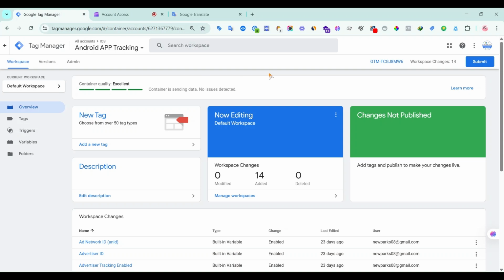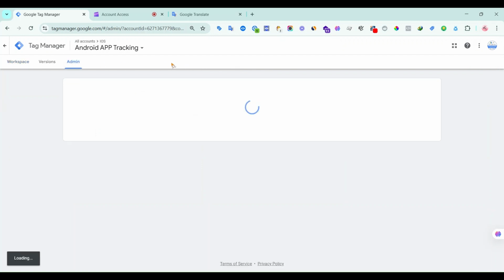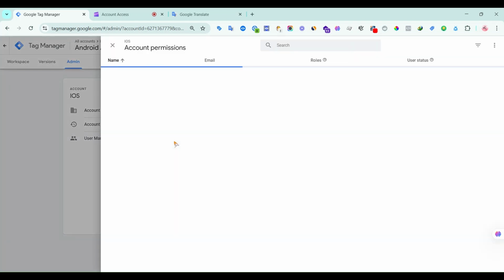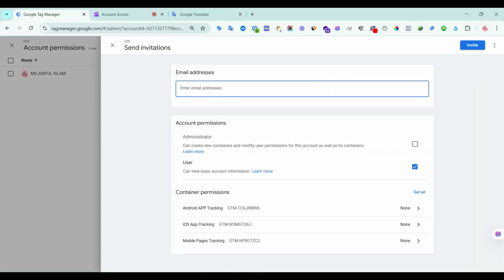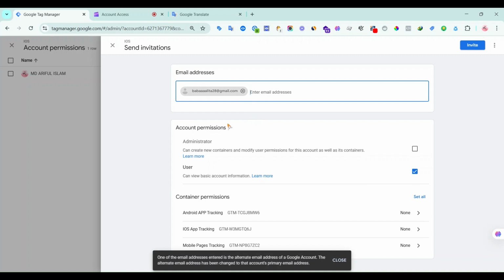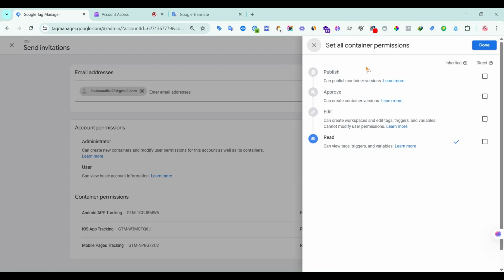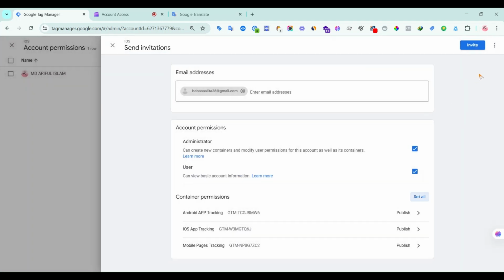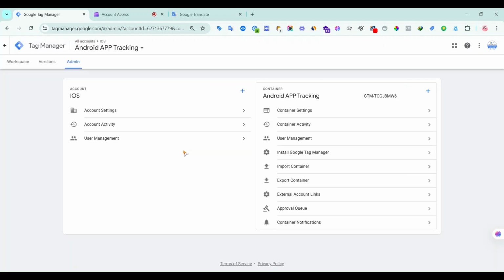✔️ How to Give Google Tag Manager Account & Container Access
Digital Marketing Tutorials and Helping Businesses Increase Conversions.

🌐🚀I'm a digital marketing professional specializing in managing targeted ad campaigns and implementing advanced tracking solutions across multiple platforms. My focus is on helping businesses enhance their online visibility, drive conversions, and optimize performance through data-driven strategies. With expertise in a range of tools and platforms, I ensure that your digital marketing efforts are precisely measured and continually optimized for success. Here’s a breakdown of the services I offer:

➡️Google Ads Campaign (PPC)

I manage Google Ads Search PPC campaigns to ensure you reach the right customers at the right time. Through strategic keyword targeting, ad optimization, and continuous monitoring, I drive quality traffic and conversions that align with your business goals.

➡️Facebook Ads Management

I create and manage Facebook Ads campaigns to engage your target audience on Facebook and Instagram. By optimizing audience targeting, ad creatives, and budget allocation, I ensure your campaigns deliver meaningful engagement and drive results.

I implement Google Ads Conversion Tracking to measure the effectiveness of your ads. This setup tracks essential actions, such as purchases and sign-ups, giving you clear insights to refine your strategy and optimize ad spend.

➡️Google Ads Remarketing Tag Setup

I configure Google Ads Remarketing Tags, enabling you to retarget users who have visited your site. This helps keep your brand top of mind, encouraging potential customers to return and convert.

➡️Google Analytics 4 (GA4) Installation

I handle the complete setup of Google Analytics 4 (GA4), the latest analytics platform. GA4’s advanced tracking provides deeper insights into your website’s performance and user behavior.

➡️GA4 Ecommerce Tracking & Enhanced Ecommerce Tracking

For eCommerce businesses, I set up GA4 Ecommerce Tracking to gather detailed data on customer behavior and product performance. This helps optimize your sales funnels for higher conversions.

➡️Server-Side Tracking

I implement server-side tracking to improve data accuracy, particularly in light of growing privacy restrictions. This method ensures essential events are captured even when browser-based tracking is limited.

➡️GA4 Reporting & Analysis

I provide customized GA4 reports to analyze your website’s traffic, user behavior, and conversions. These insights enable data-driven decision-making to improve your site’s overall performance.

➡️Google Tag Manager (GTM) Installation

I install and configure Google Tag Manager (GTM) to manage all your tracking tags from one platform. This streamlines tag management and allows for seamless updates and integration of third-party tools.

➡️Facebook Pixel & Conversion API Setup

To enhance tracking of user interactions and conversions from Facebook Ads, I set up Facebook Pixel and the Conversion API. This setup boosts accuracy in tracking, even with privacy changes like iOS updates.

➡️LinkedIn Conversion Tracking

For B2B marketing, I implement LinkedIn Conversion Tracking to monitor key actions like form submissions and lead generation, helping you optimize your LinkedIn Ads for better results.

➡️TikTok Pixel Setup

I set up TikTok Pixel to track user behavior & conversions from TikTok Ads. This ensures that your campaigns are performance-driven, helping you connect with TikTok’s engaged audience.

➡️Pinterest Tag Setup

I configure Pinterest Tag to track user interactions and conversions from Pinterest Ads. This helps improve targeting and measure campaign performance over time.